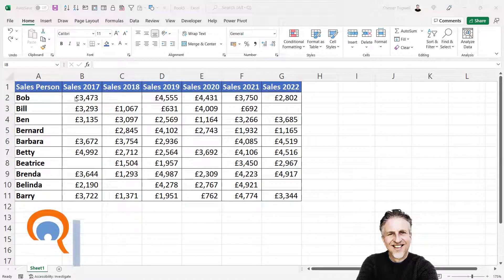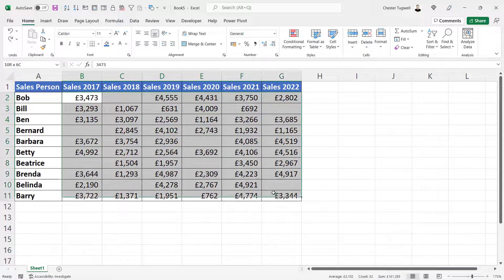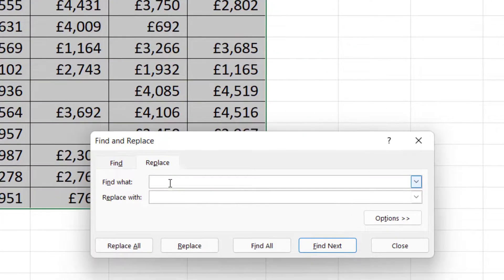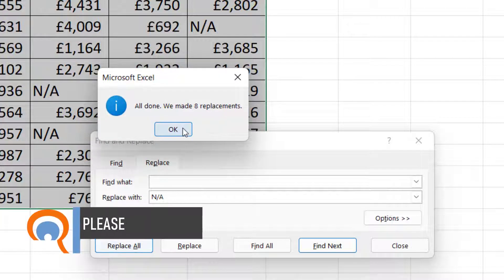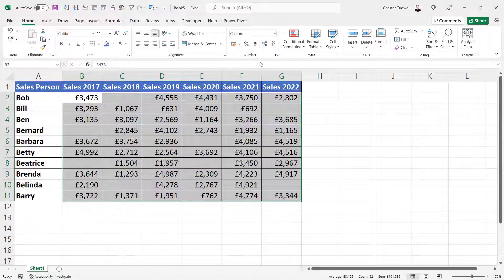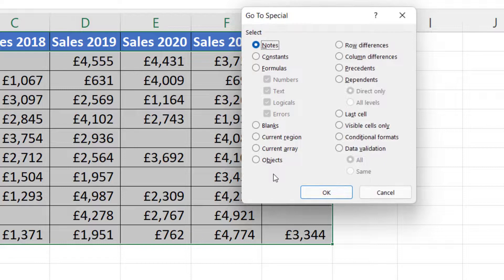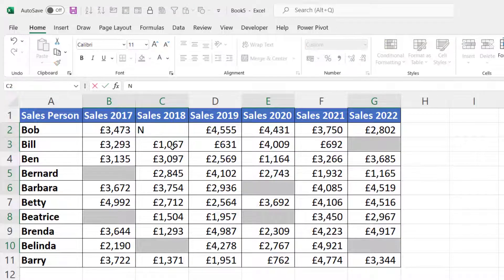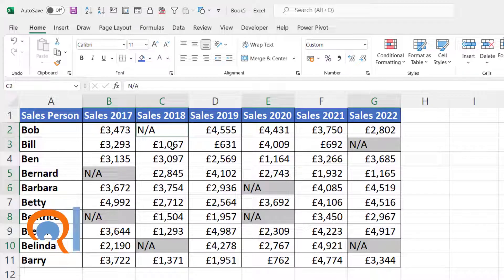Excel - Fill Blank Cells with Text, N/A or 0 | Find & Replace or Go To Special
In this video I demonstrate how to fill blank cells in an Excel worksheet with a text value or number.  There are two methods: Find and Replace and Go To Special.  Both methods are quick and easy to achieve.

Table of Contents:

00:00 - Introduction
00:06 - Find and replace method
00:47 - Go To Special method